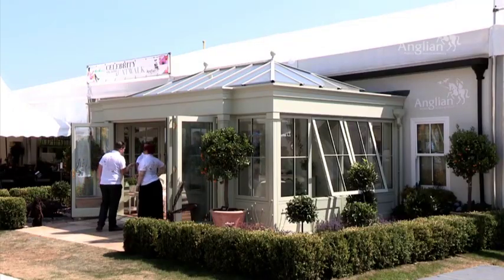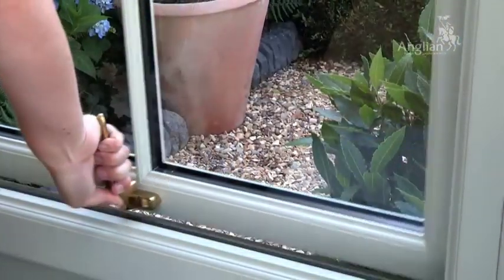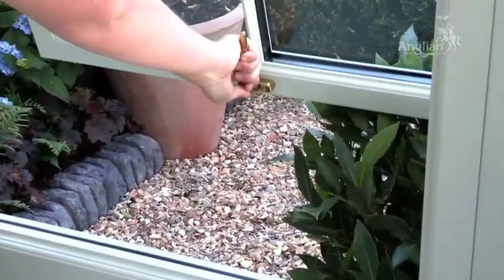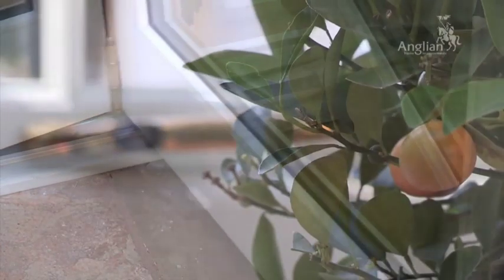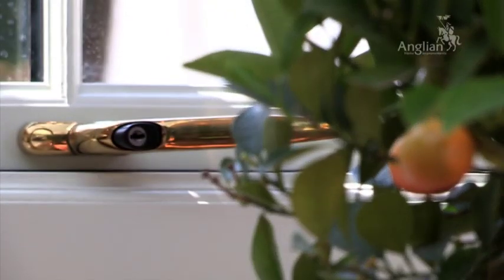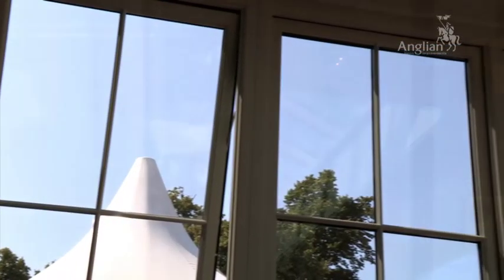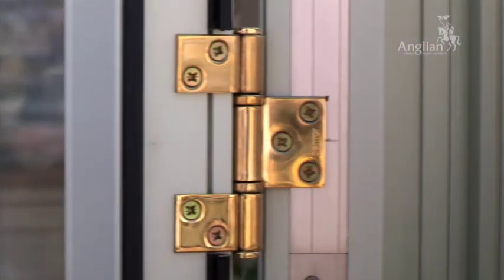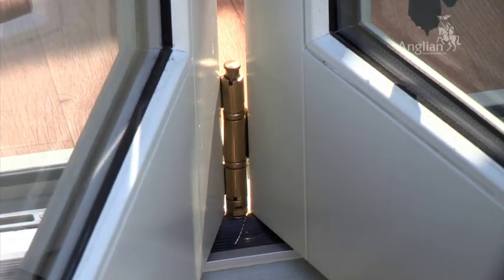Anglian Home Improvements orangery at Hampton Court Palace Flower Show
We spoke to some of the visitors at Hampton Court Palace Flower Show about the Anglian Windows gorgeous orangery. Not many people realised we made timber orangeries and they were all very impressed with the classy finish!